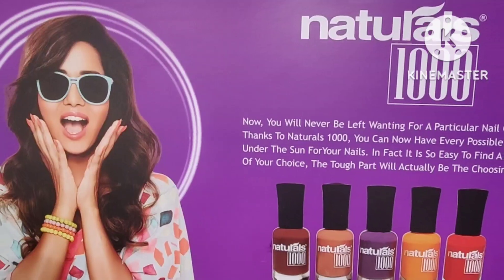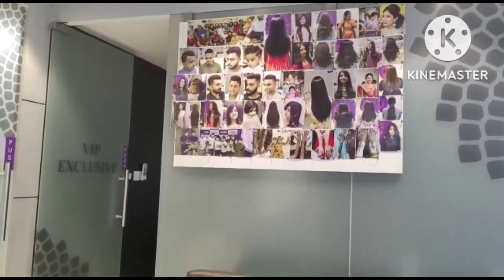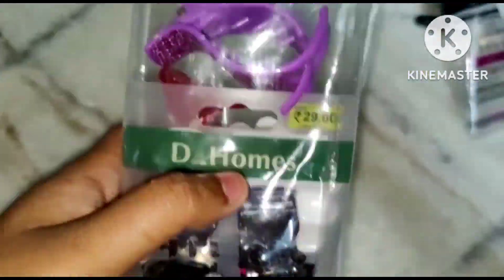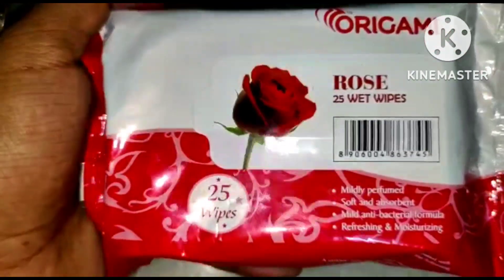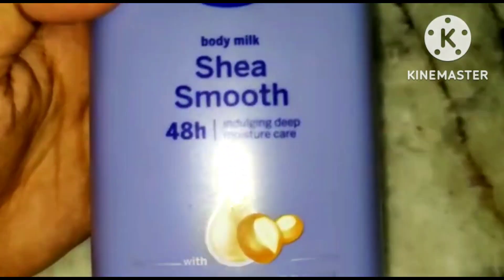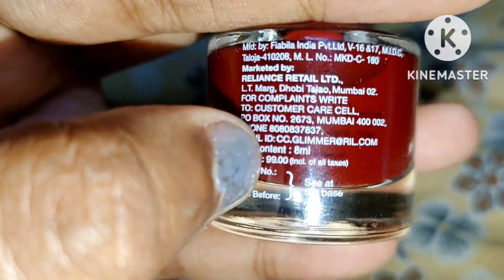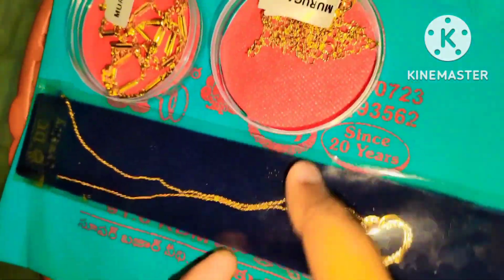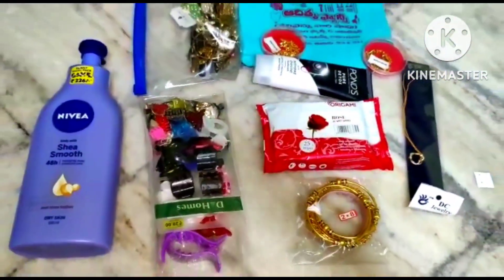మా TOUR కోసం మేము చేసుకున్న PREPARATION😉